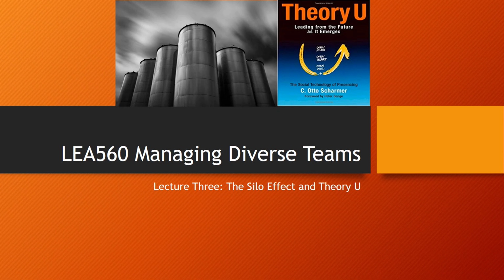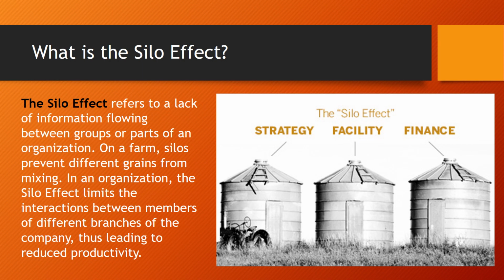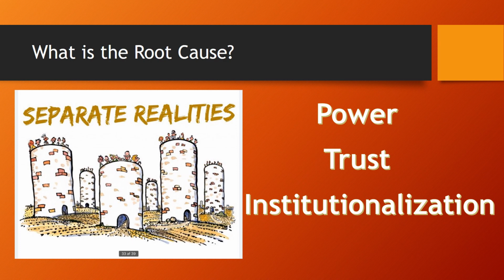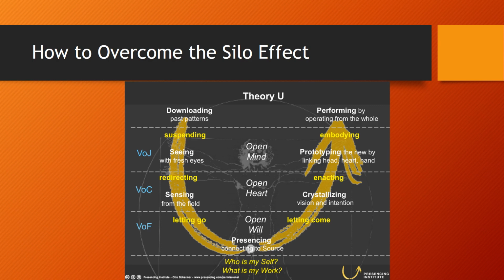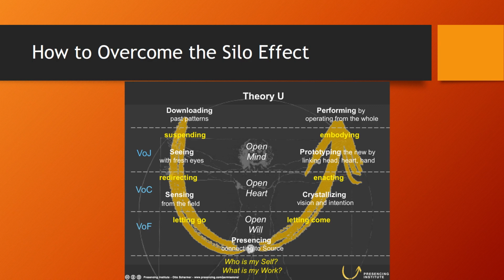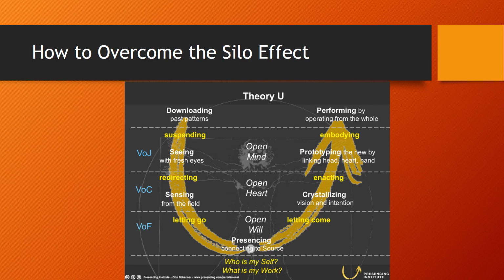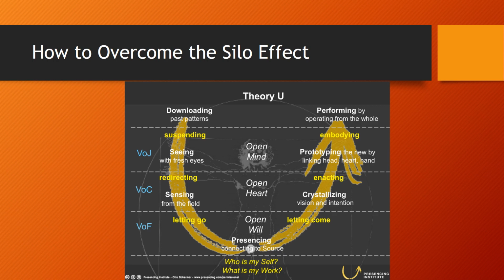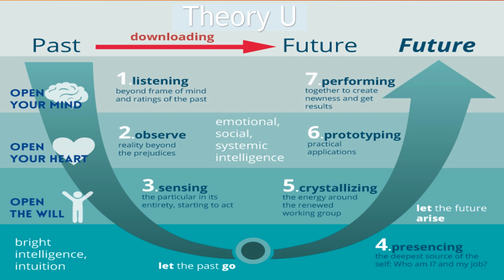LEA560 Lecture Three Silos and Theory U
LEA560 Lecture Three: Organizational Silos and Theory U
Dr. Anthony W. Adams